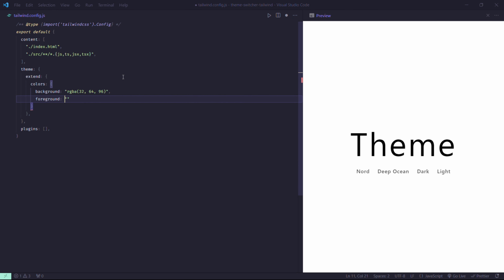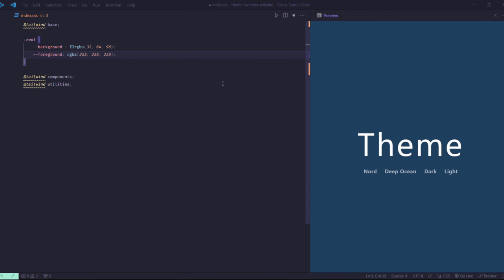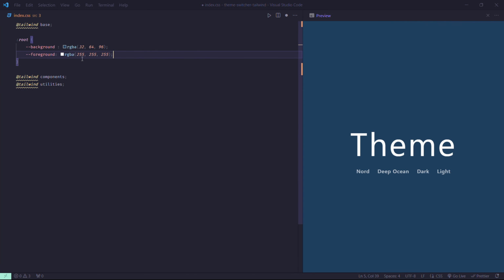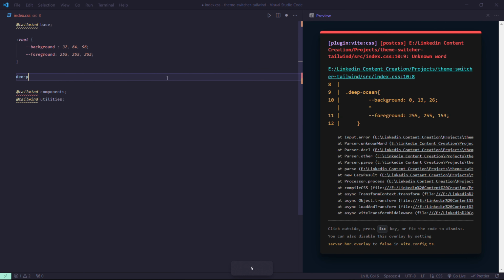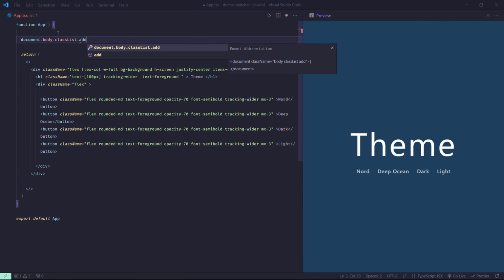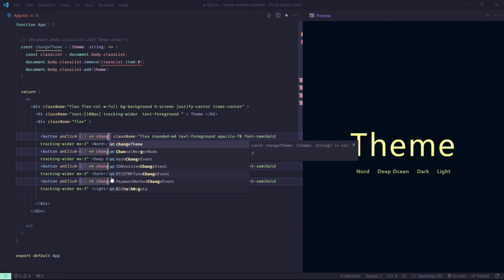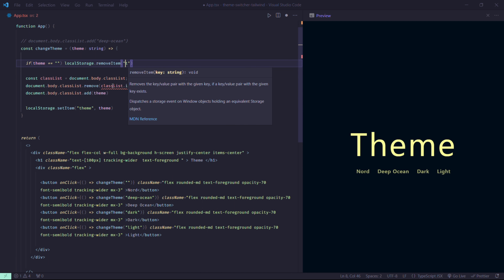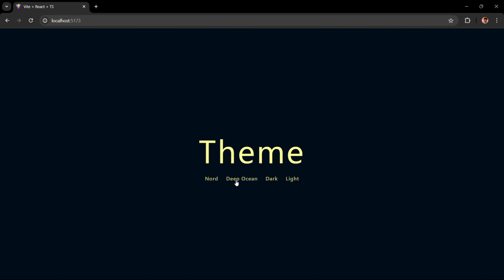This is the best way to make a Theme Switcher | Using Tailwindcss